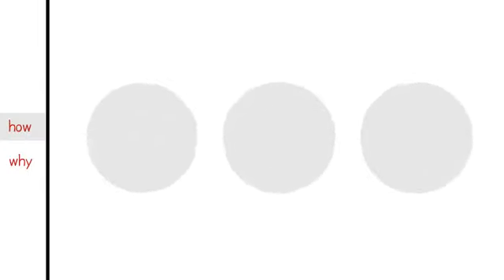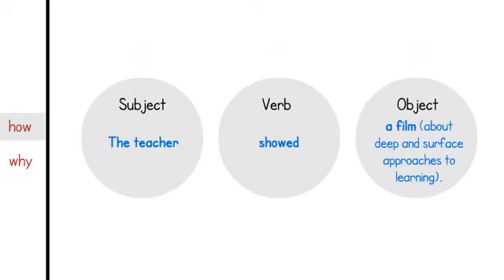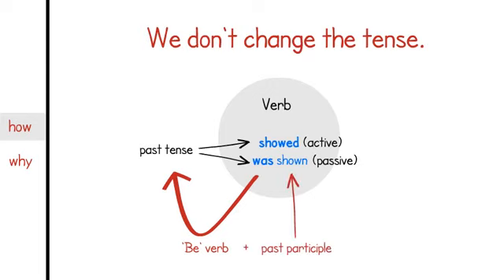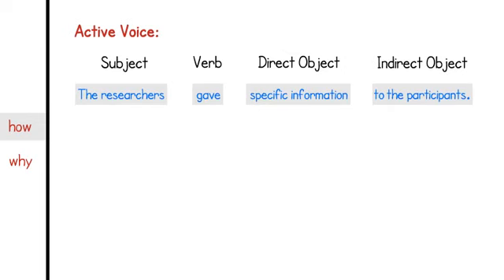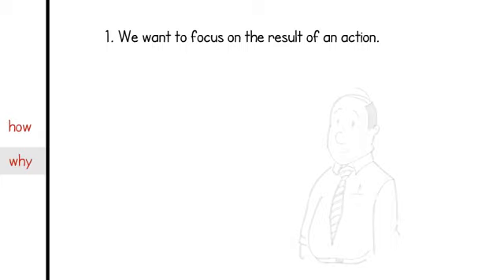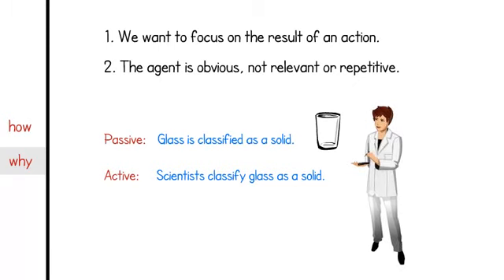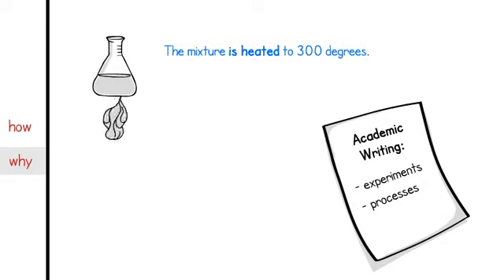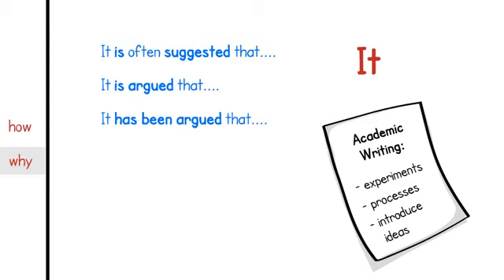Learning how to use active and passive voice in your writing